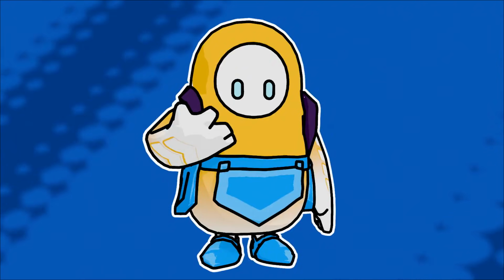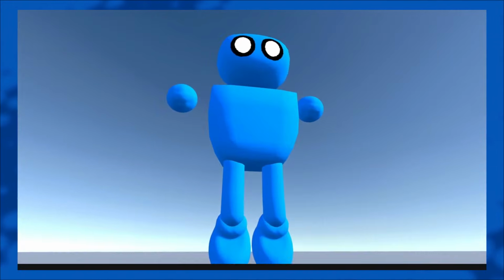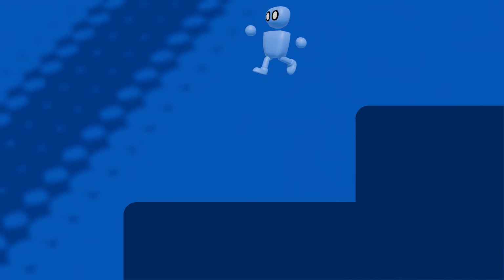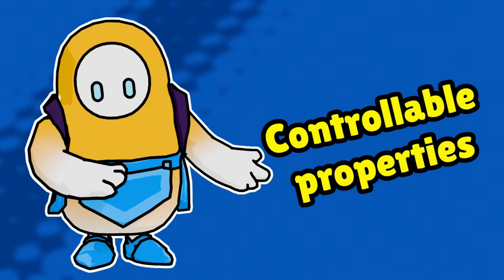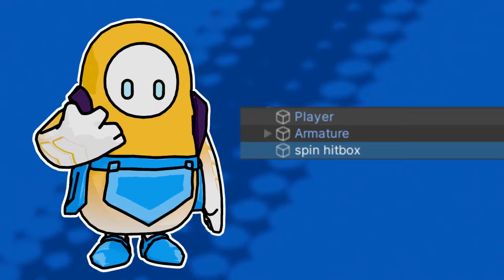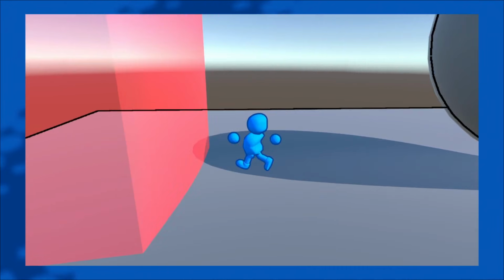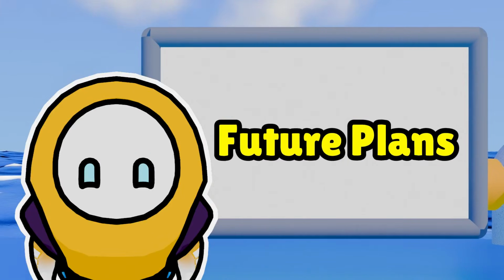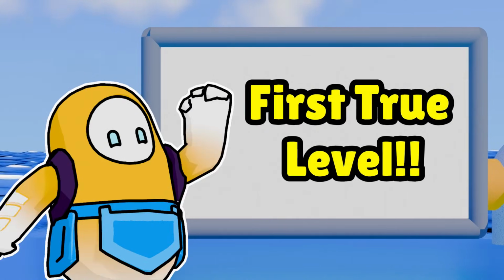I've spent 4 months working on my dream game!!!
So this is my first devlog, I'll be discussing how I made my character, some gimmicks, and even customization for my game in this video. 😍